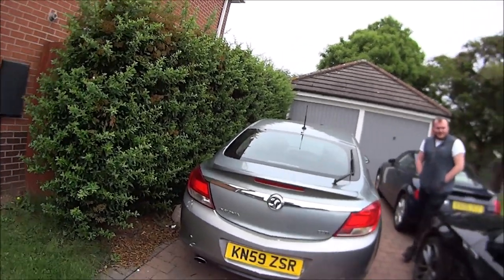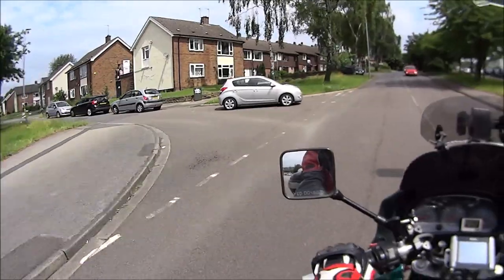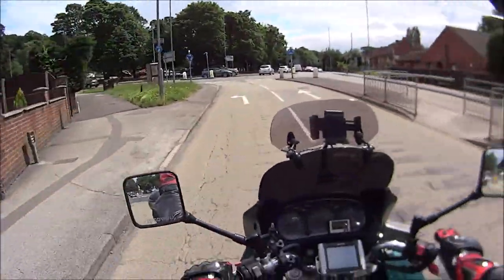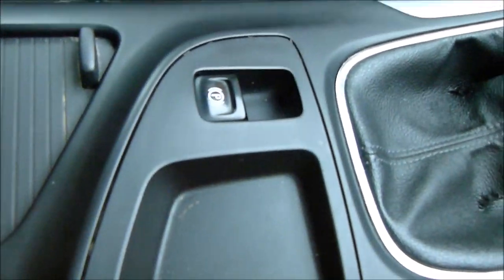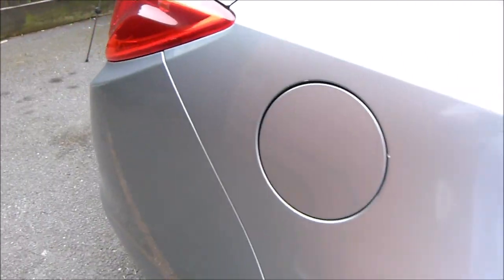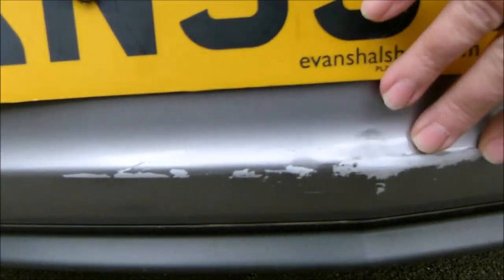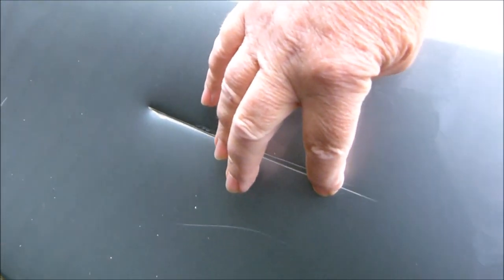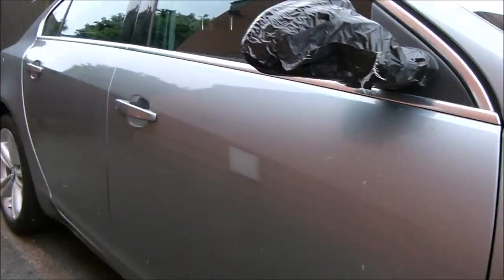NEW JALOPY CAR, INSIGNIA PROJECT.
in this video I will be doing something a little different to my usual videos.. I have won a jalopy car on eBay and I will be riding to stapleford to check it out and if all seems ok I will bring it home and making videos of all the jobs that need to be done on it..